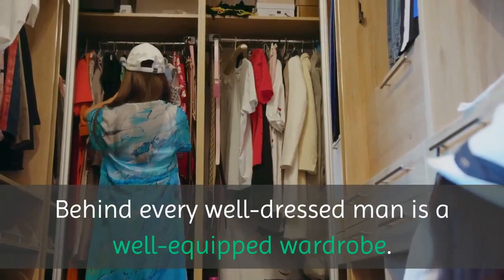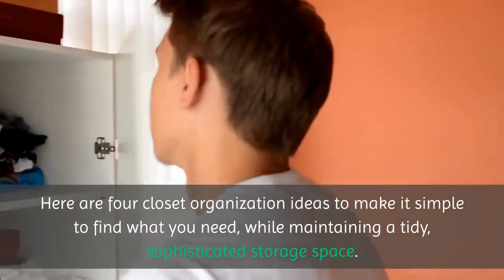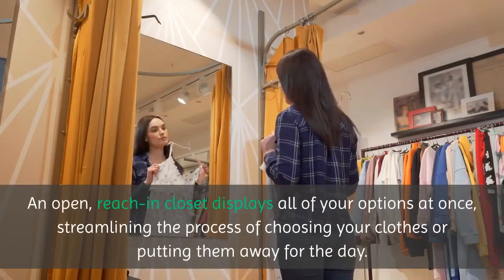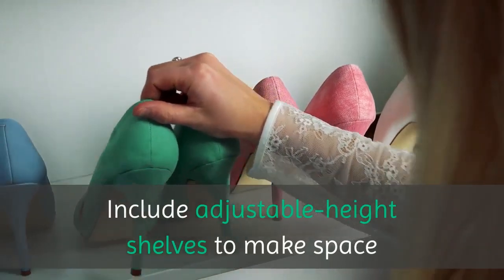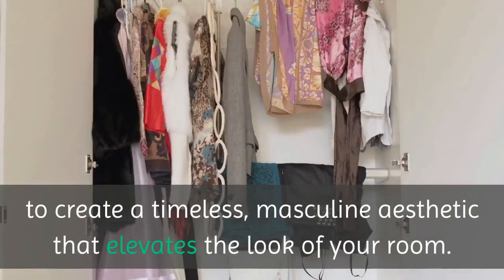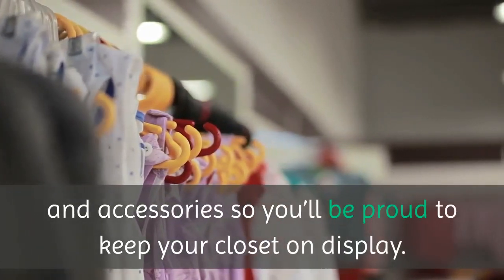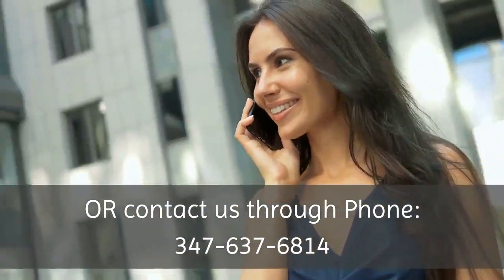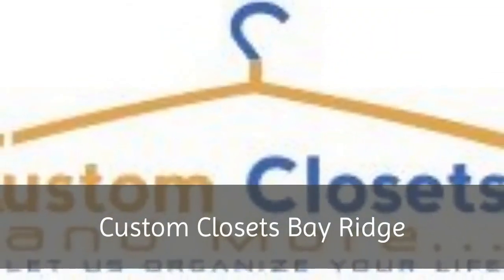Wardrobe Closet Design Brooklyn | Custom Closets Bay Ridge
Custom Closets Bay Ridge

9324 3rd Ave, first floor

Behind every well-dressed man is a well-equipped wardrobe. Whether you’re hitting the gym or the town, it’s easy to dress sharp for every occasion with the help of a custom closet solution. Here are four closet organization ideas to make it simple to find what you need, while maintaining a tidy, sophisticated storage space.

No more hunting for your favorite shirt. An open, reach-in closet displays all of your options at once, streamlining the process of choosing your clothes or putting them away for the day. Include adjustable-height shelves to make space for everything from bike helmets to sweaters, and separate hanging rods for shirts and pants to keep you well organized.

Choose appealing colors and finishes such as the Blue Stone color and Matte Nickel hardware shown here, to create a timeless, masculine aesthetic that elevates the look of your room. This upscale, industrial design creates showcase for your clothes and accessories so you’ll be proud to keep your closet on display.